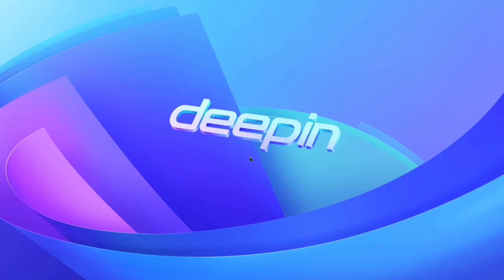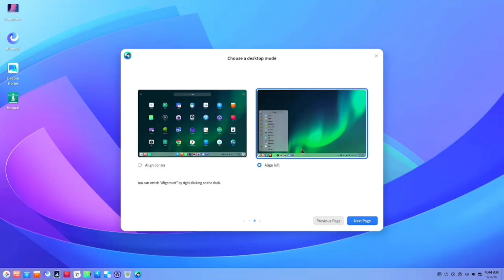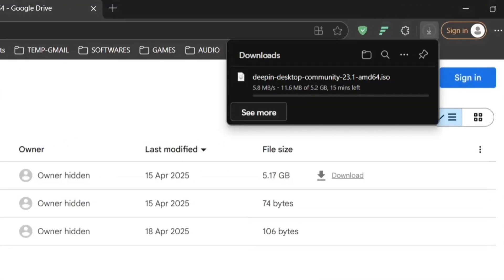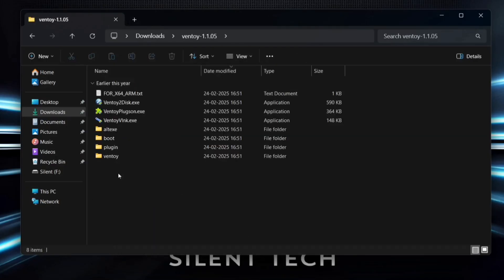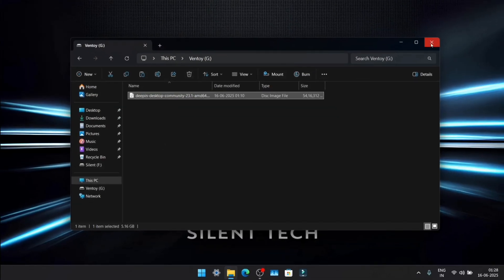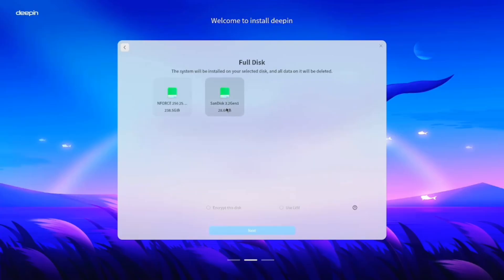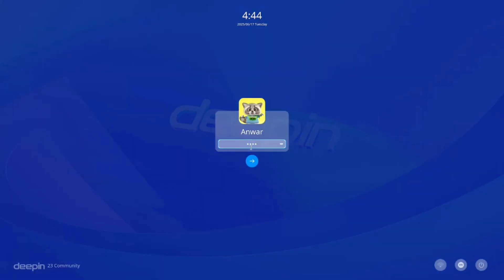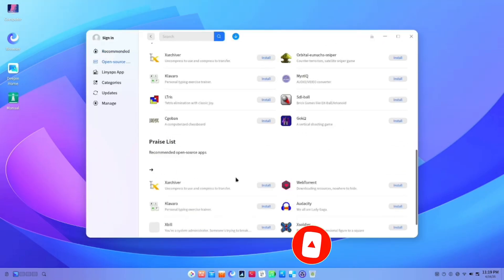How to Install Deepin OS in 2025 🔥| The Cleanest Looking Linux Distro!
How to Install Deepin OS in 2025 🔥 | The Cleanest Looking Linux Distro! | how to install deepin os 23.1

In This Video :
Looking for a Linux distro that blends beauty and performance? In this video, I’ll guide you through the full installation process of Deepin OS — a visually stunning, user-friendly Linux distribution perfect for creators, developers, and everyday users. 💻✨

▶️ What you'll learn:
- How to install Deepin OS step-by-step
- install deepin os 23.1

Timestamps: 🕛
Intro - 00:00
Downloading Files - 00:42
Installing Ventoy In Pendrive - 01:36
Installing Deepin OS - 02:18
Setting Up Deepin OS - 03:17
Outro - 03:58

CPU

RAM

16gb

STORAGE

256 gb SSD